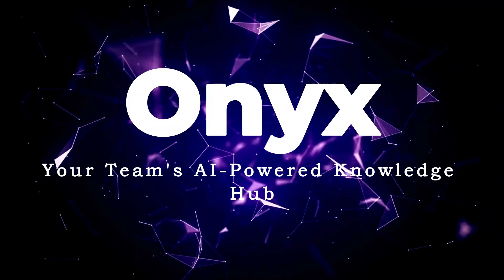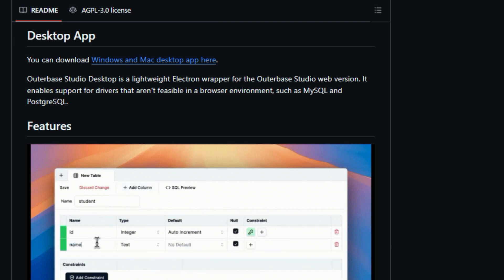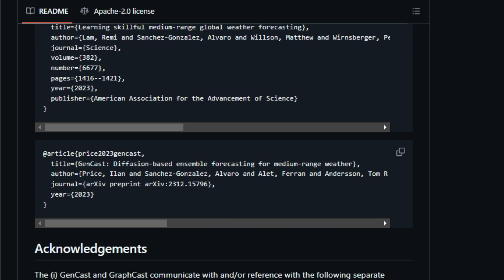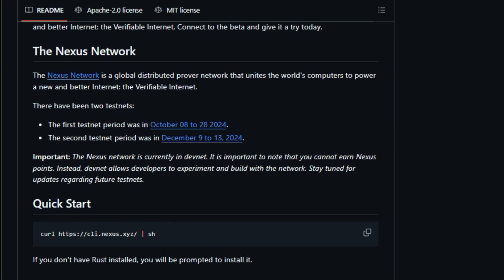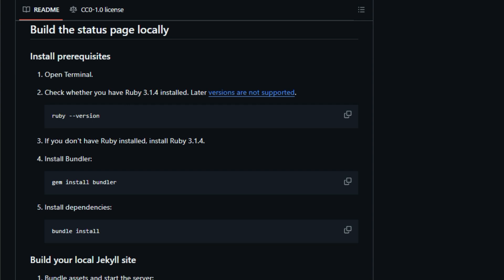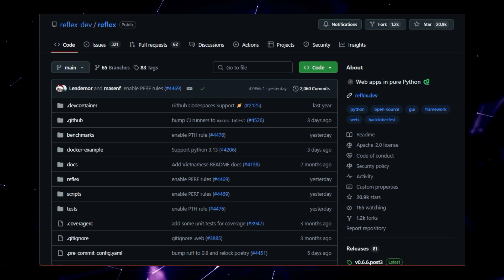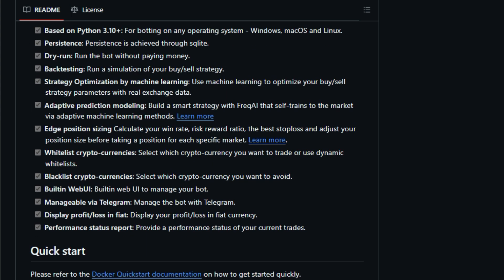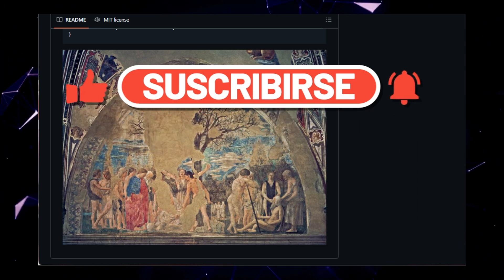Top Trending Open Source GitHub Projects This Week! #111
"🚀Dive into a world of cutting-edge open-source projects trending on GitHub! From AI-powered weather forecasting with GraphCast and GenCast to blazing-fast web app development with Reflex, this video explores a diverse collection of projects pushing the boundaries of technology. Discover how these projects are shaping the future and learn how you can get involved.

📌 Timestamps :
00:00 - Intro Part
00:25 - Onyx
02:04 - Outerbase Studio
03:42 - GraphCast
05:26 - openpilot
06:59 - Nexus Network CLI
08:42 - EIPs
10:32 - Next.js SaaS Starter
12:25 - Reflex
13:54 - Freqtrade
15:26 - Modded-NanoGPT